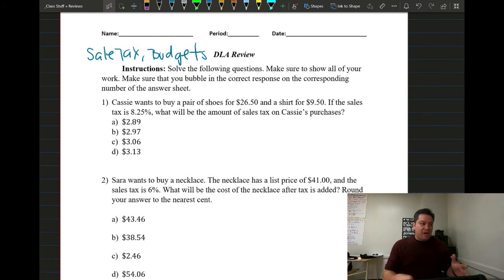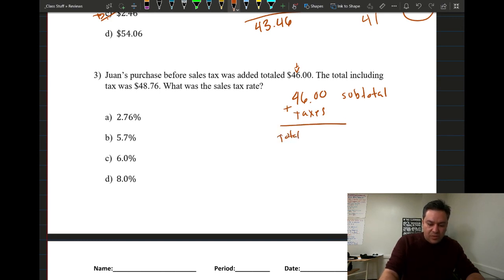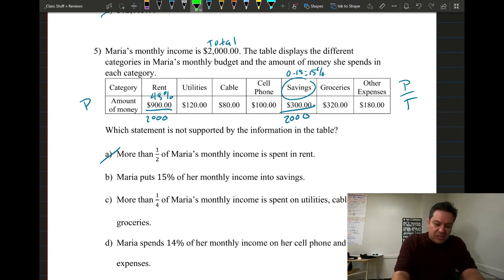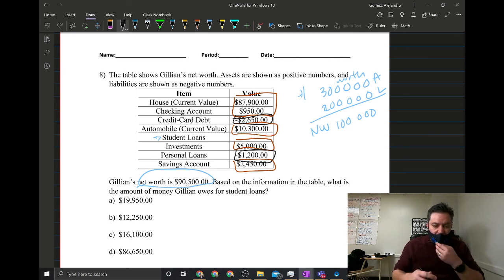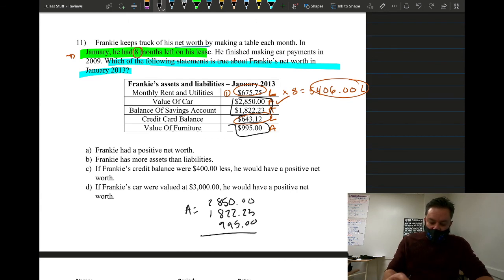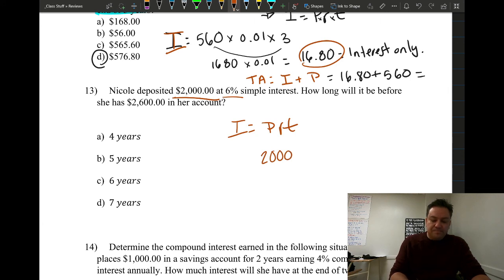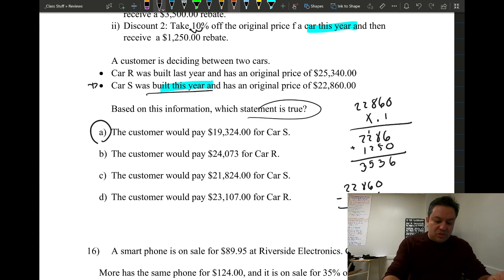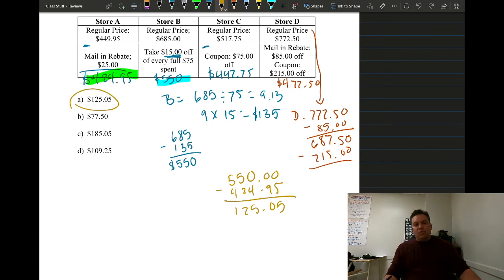Tax, budgets and Interest || DLA Review || TEKS 7.13.A, 7.13.B, 7.13.C, 7.13.D and 7.13.F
In this video, we go over sale tax, simple and compound interest,. and also go over budgets
TEKS 7.13.A, 7.13.B, 7.13.C, 7.13.D and 7.13.F

Lesson ... Sales taxes, budgets, interest